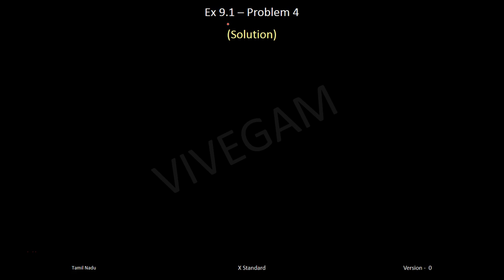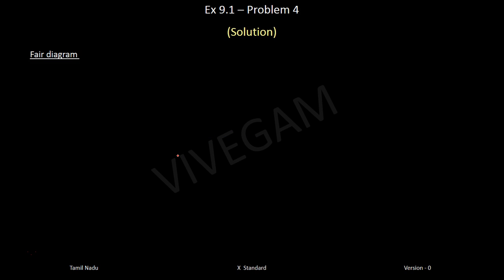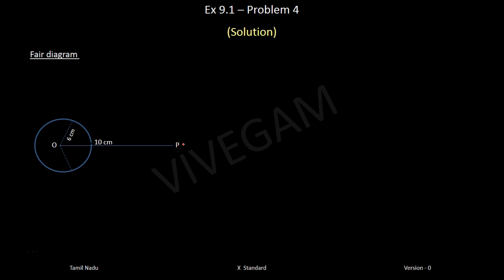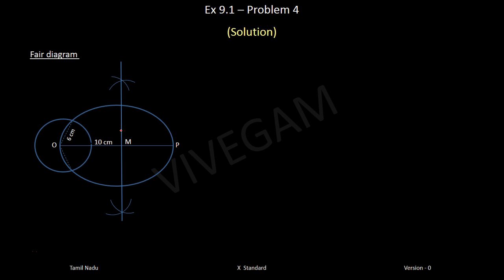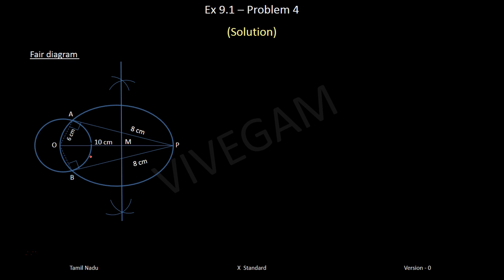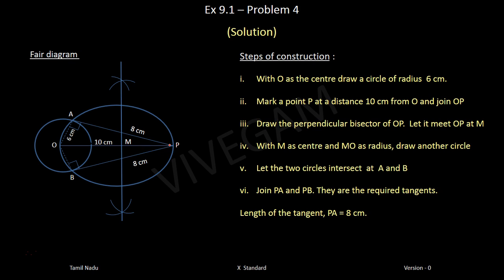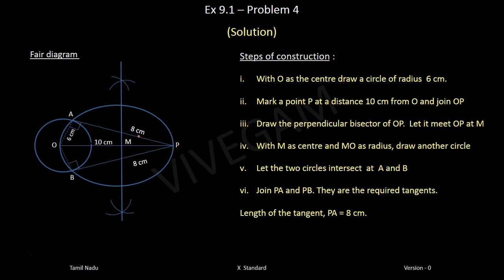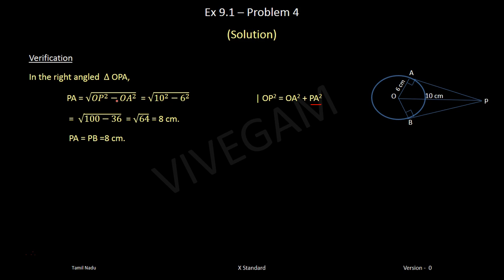9 1 4